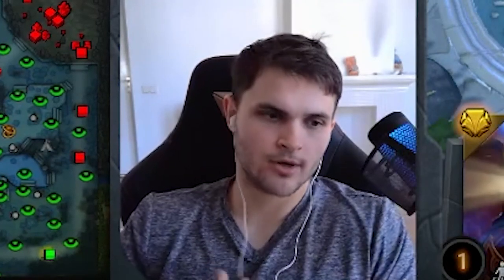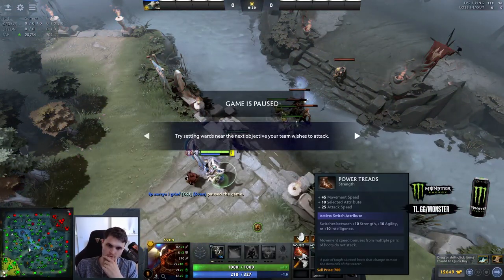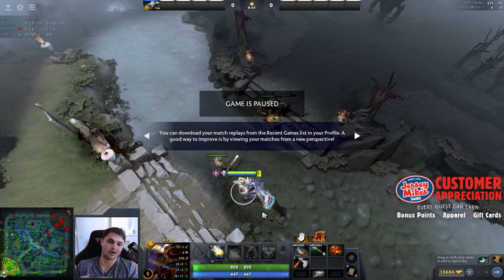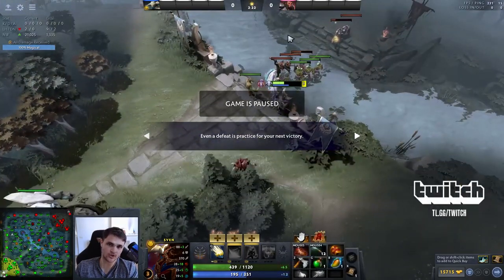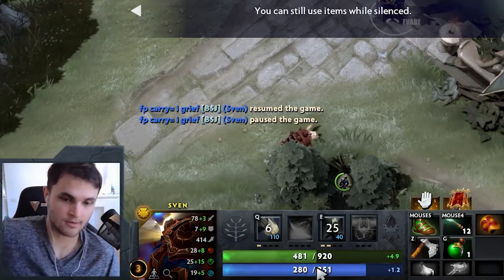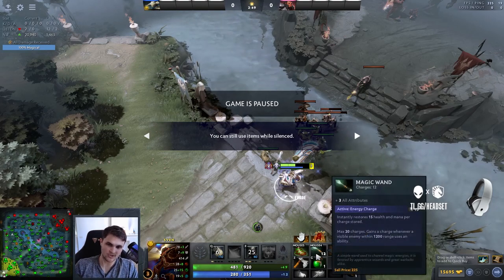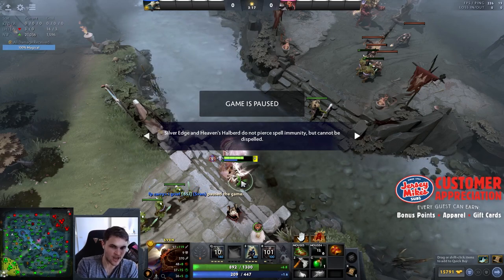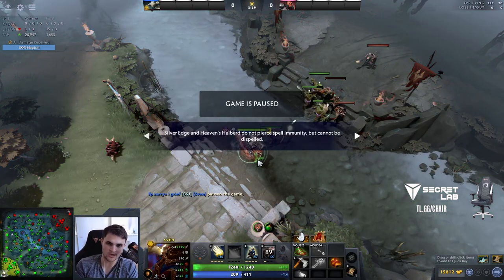Power Treads Explained - Dota 2 Fundamentals by BSJ (Episode 9)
Power Treads : Switching Explained  - Dota 2 Fundamentals by BSJ (Episode 10)

Power Treads Explained  - Dota 2 Fundamentals by BSJ (Episode 10)